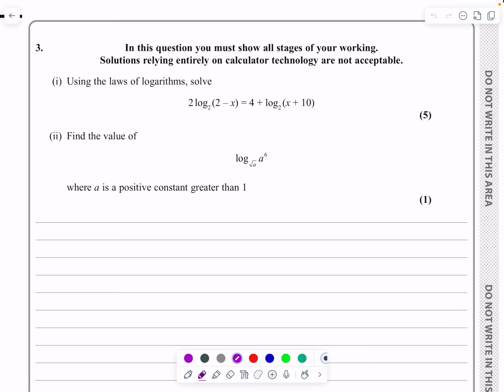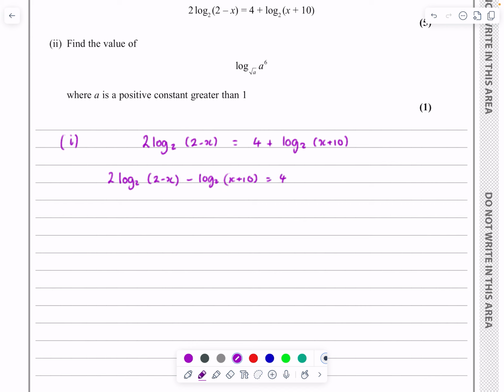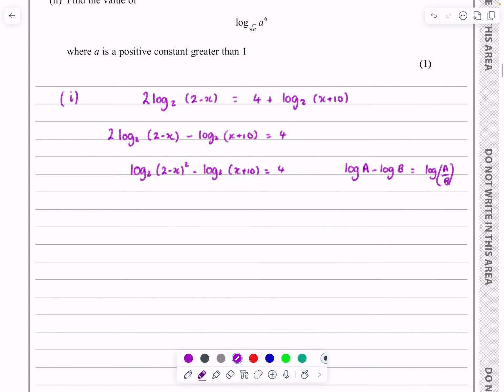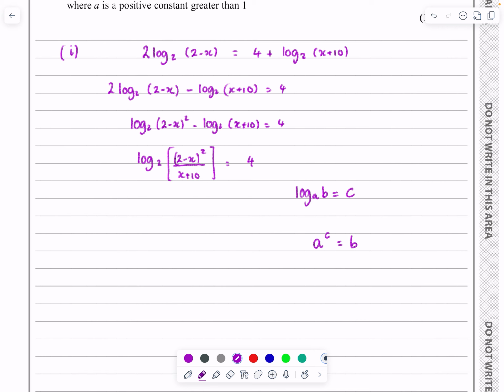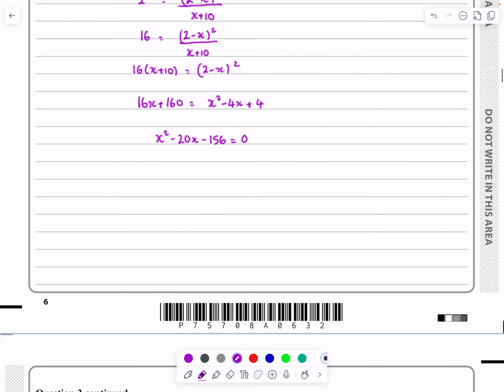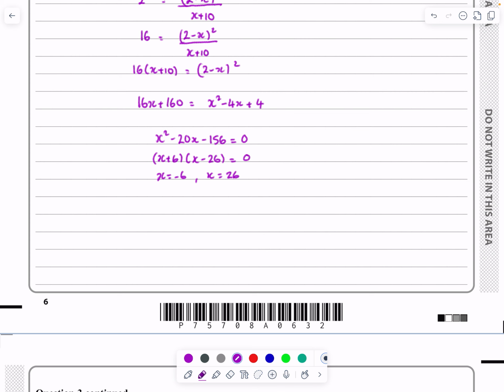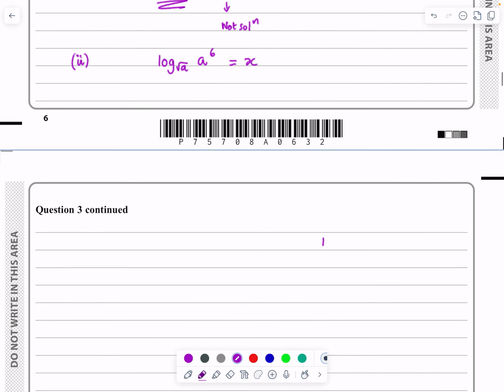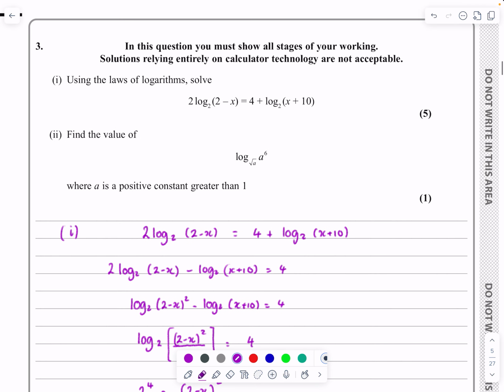IAL, Edexcel, June 2024, P2, Q3, Coordinate Geometry, Pure, Nick Peters, WMA12/01, May 2024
IAL, Edexcel, June 2024, P2, Q3, Coordinate Geometry, Equation of a Circle, Tangent and Chord Properties, Pure, Nick Peters, WMA12/01, May 2024